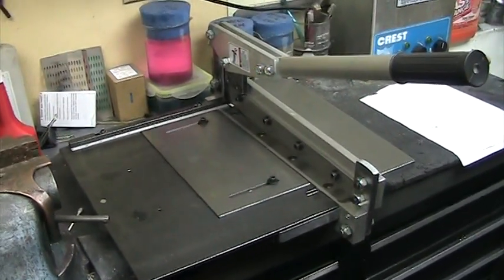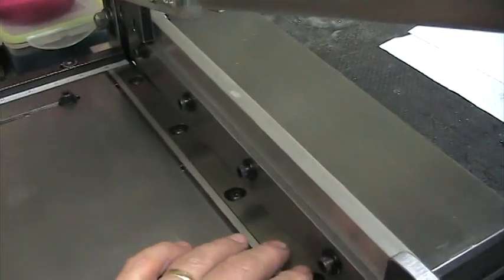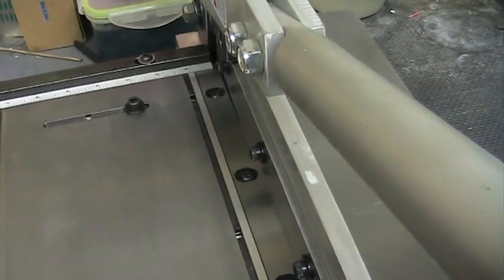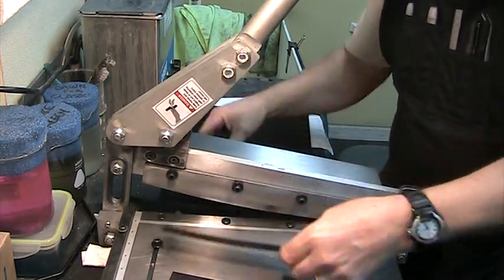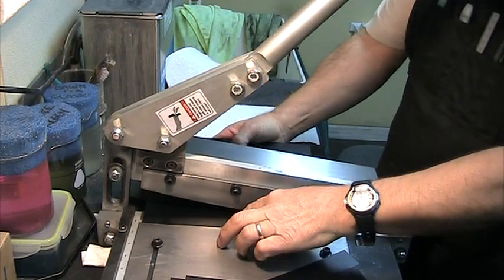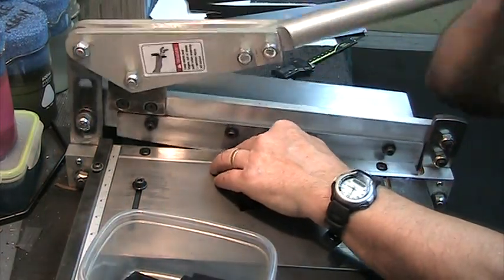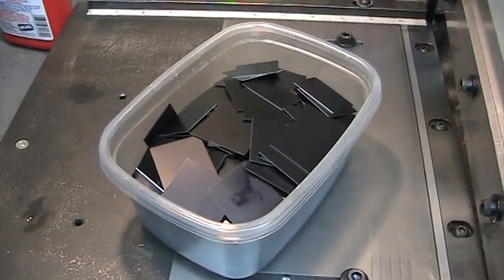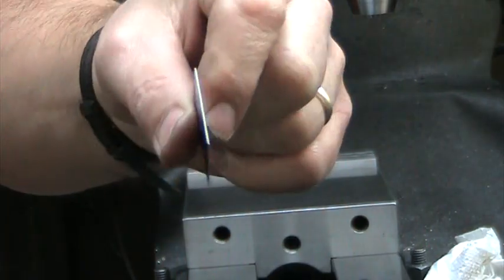MAKING THE VERSA -OHM HEAT SINKS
Highlights of the design,construction and assembly of the heat sinks used on the smd resistors in the Versa-Ohm decade resistance box.  Shearing and bending of the anodized aluminum sheet along with thermal adhesive application is shown.

Great video synopsis by brs_workshop

"Shop Notes"*
• One of the best YouTube machinist quotes of all time: "Like a lot of things that come from China, they're good if you consider them a kit".
• Overview of the modifications to the tool.
• Good advise about making parallel cuts
• Using machine vises as small part sheet metal forming tools
• Making hard silver solder paste in the shop with a burr.
• Using Stay-Brite to silver-solder
Harris Stay-Brite Kit (Amazon)
• Harris Stay-Silv Black Hi-Temp Brazing Flux
• Another forming tool, this one with a urethane backer
• Overview of heat sink assembly w/fishing line insulator, explanation of best contact location for heatsink.
• Assembly of heatsink and resistor bank.